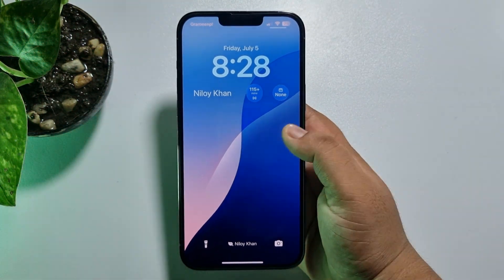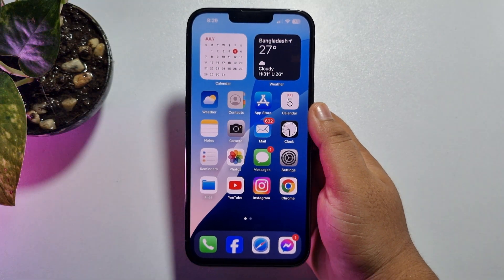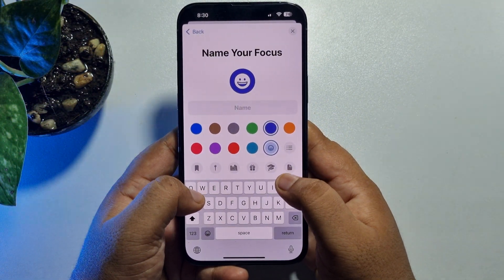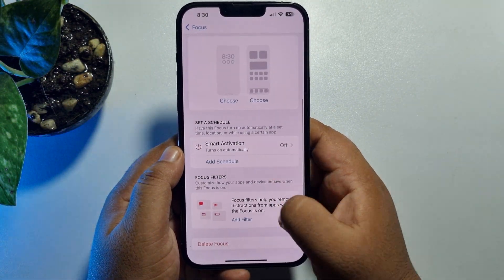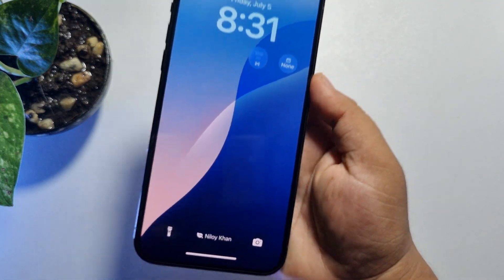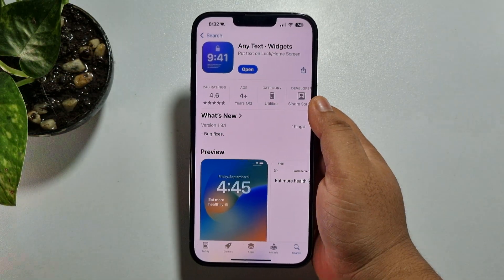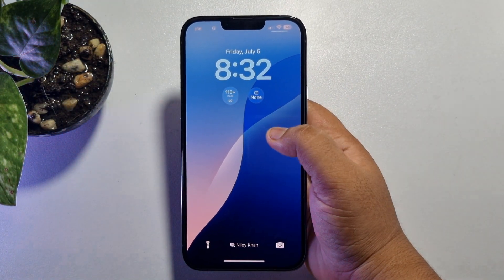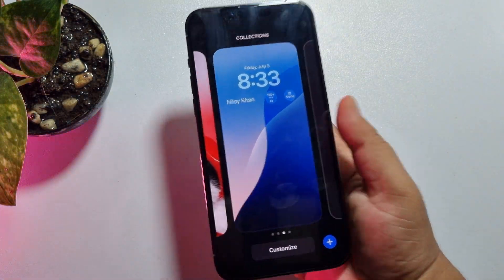How to Add Name to iPhone Lock Screen (2025)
In latest ios 18, you can now add your name even your email and emoji on your lock screen, learn how you can easily put own name on iPhone lock screen.